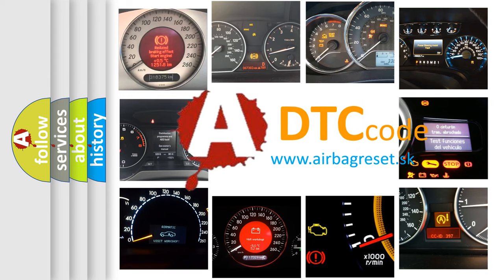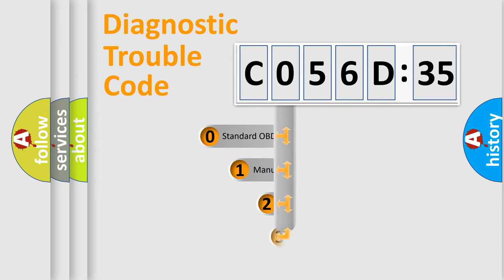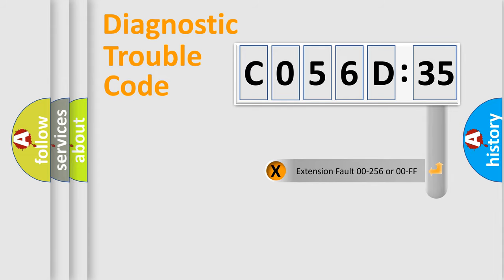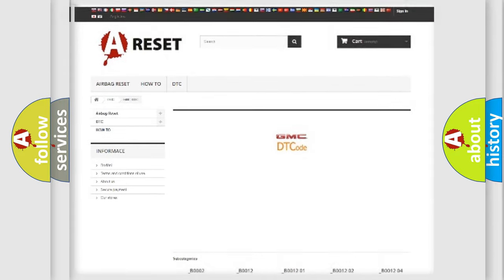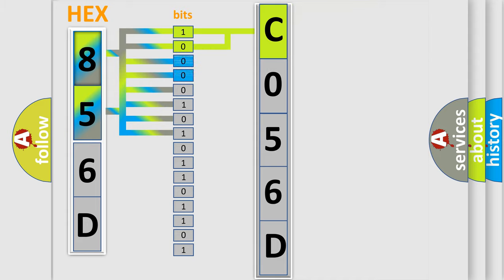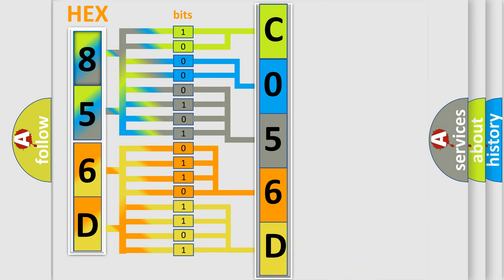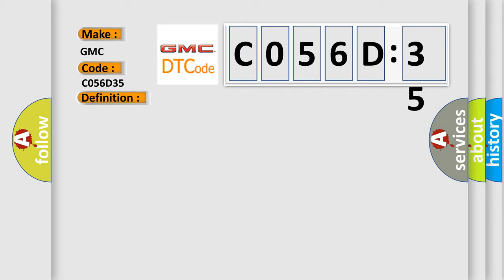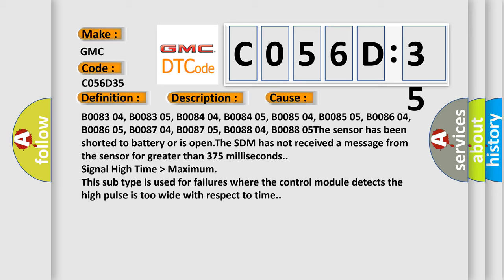DTC GMC C056D-35 Short Explanation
Contents:
0:21 Basic DTC analysis according to OBD2 protocol standard.
1:48 Insight into programming
2:58 A diagnostically understandable description of the Diagnostic Trouble Code
3:05 Basic error definition

Make:
GMC
Code:
C056D 35
Definition:
Left Front Impact Sensor Short to Battery or Open
Description:
Ignition voltage is between 9-16 V.